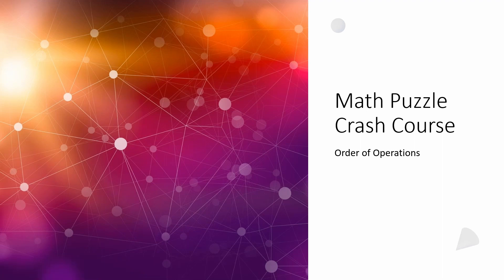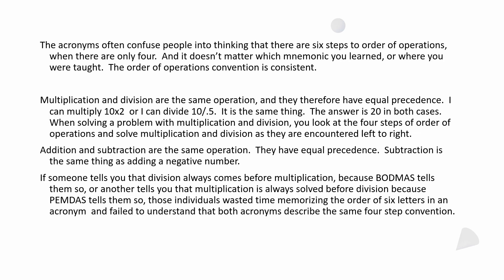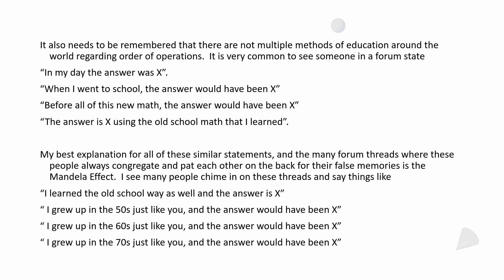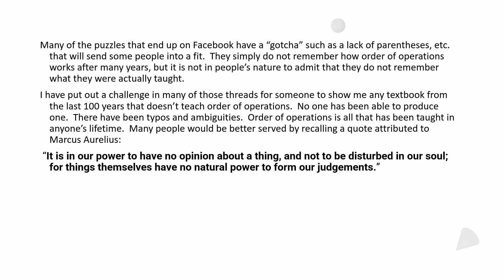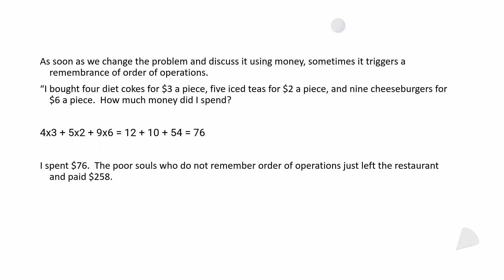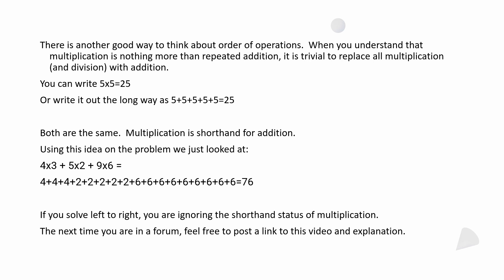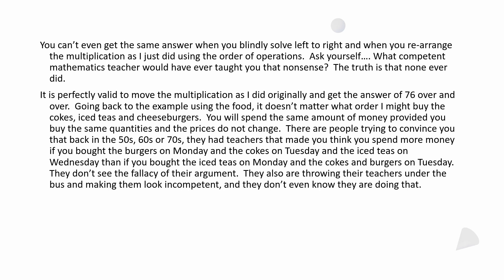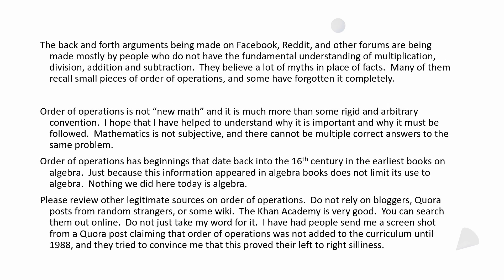Order of Operations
The order of operations convention allows for people all over the world to get the same answer to a problem.  There is a structure to this convention that has been developed and started around the 16th century.
There is a lot of confusion and wrong assumptions about the use of the order of operations convention.  It is known by many different mnemonics and acronyms around the world.  The acronyms I am familiar with are PEMDAS, BODMAS, BEDMAS and BIDMAS.   I have also seen some references to punkt vor strich which literally is interpreted as “point before line”.
The various acronyms and mnemonics like “Please Excuse My Dear Aunt Sally” refer to the very same order of operations rules.  These rules apply in all situations, not just for algebra, and not just when there are parentheses or brackets.
The convention works as follows:
Parentheses
Exponents
Multiplication or division left to right
Addition or subtraction left to right